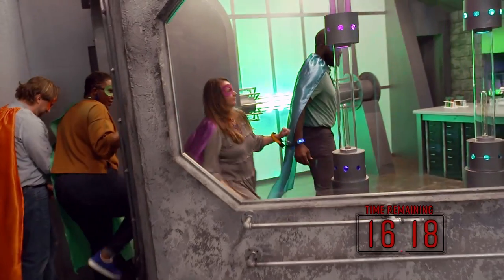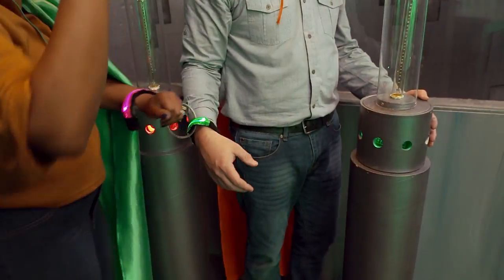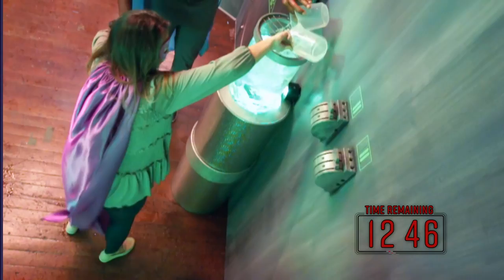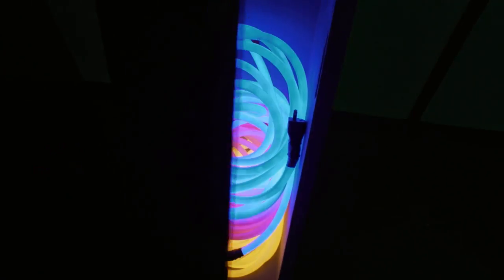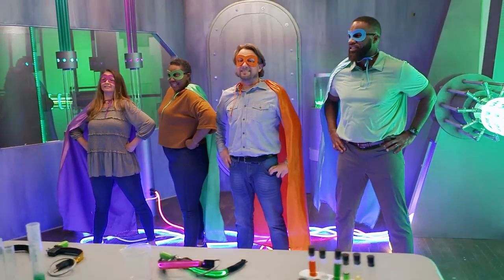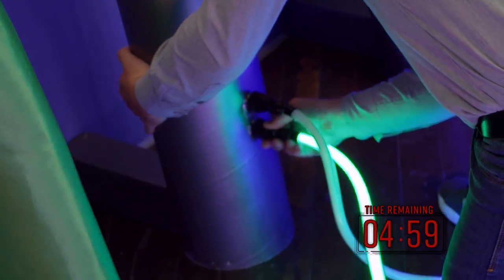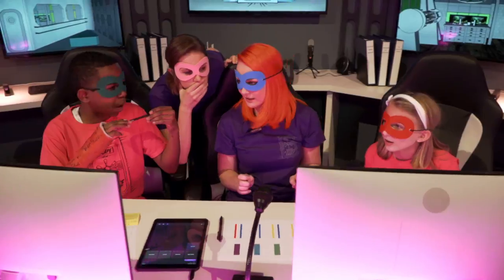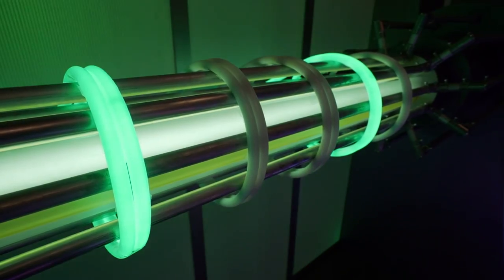Superhero Escape from Dr. Rotten's Vault | Escape Room Challenge | CREATE THE ESCAPE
Can these superhero parents escape from the evil Dr. Rotten's vault their kids have created?

Join the fun on Peacock Kids where you can find an endless supply of laugh-out-loud jokes, lovable characters, life hacks, music, magic, gaming and more!